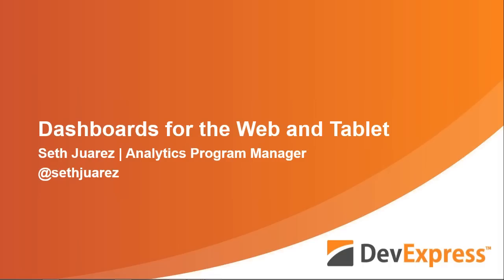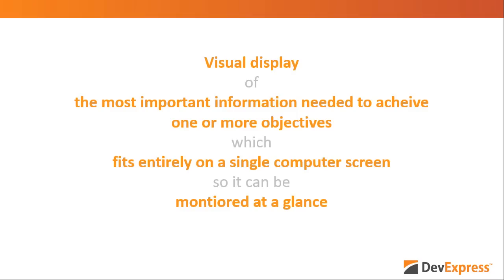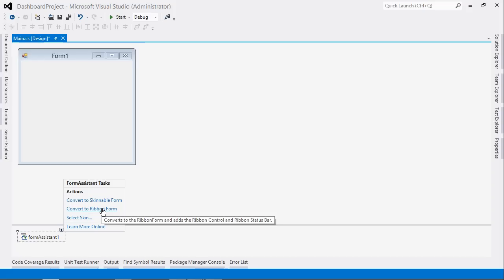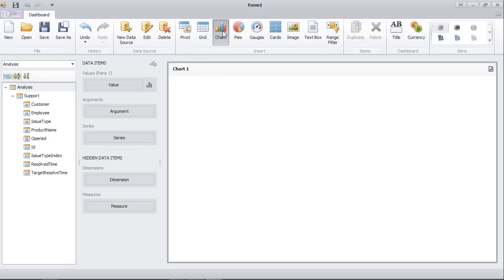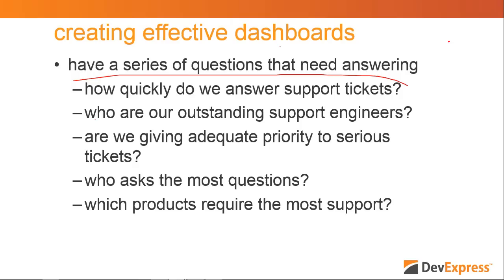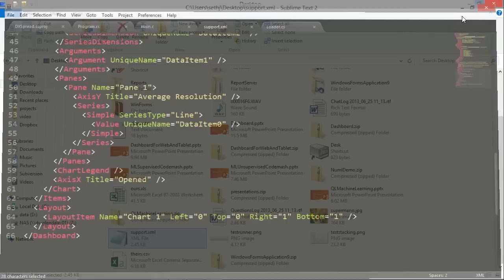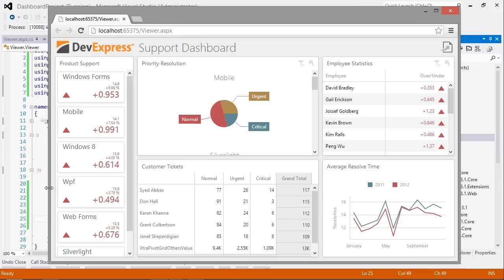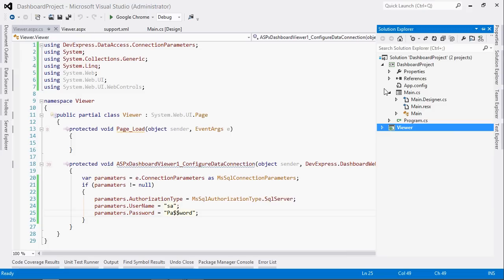Dashboards for the Web and Tablet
Creating powerful dashboards is an essential business skill. In this webinar, see how to create and lay out an informative dashboard complete with filtering and drill down.  Also, learn how to prepare the dashboard for consumption on both the web and tablet devices!

Check out our Dashboards Playlist here on our YouTube Channel for additional tips and to get started!